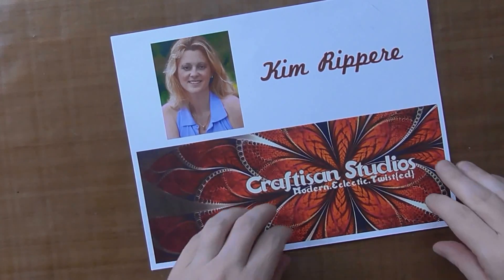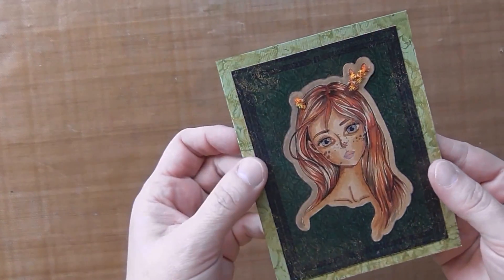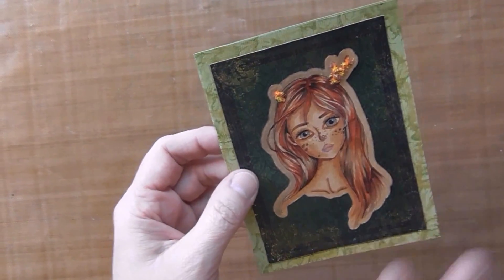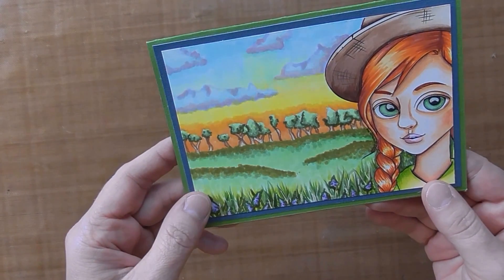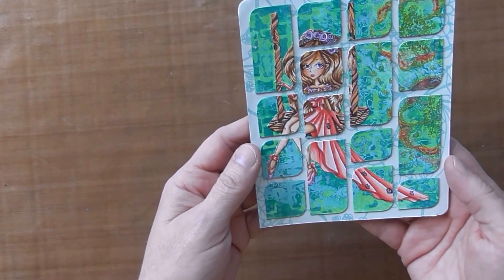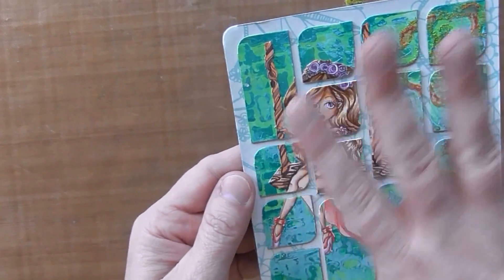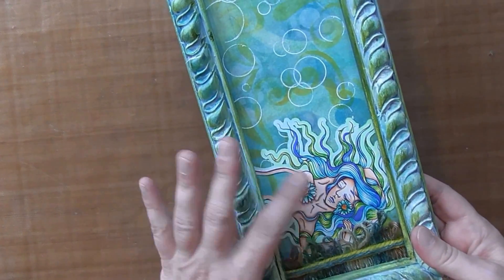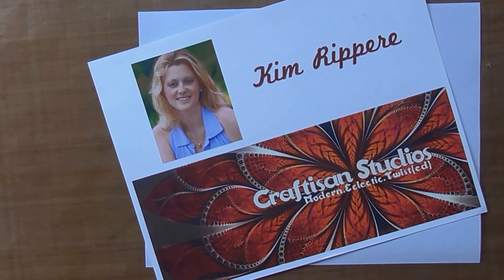The East Wind Show and Tell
The East Wind is a digital image/stamping company that creates some awesome images for coloring.  I'm on the design team!

The East Wind

Craftisan Studios:  Modern. Eclectic. Twist{ed}.

I do general crafting, paper crafting, card making, mixed media, quilling, lettering, simple drawing, etc.

Join me!

Periscope:  craftisanstudios